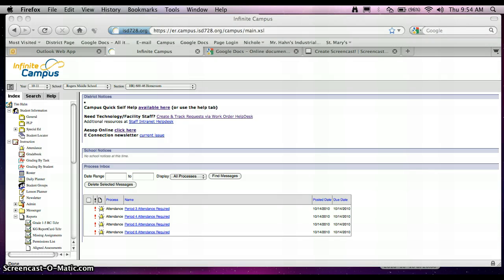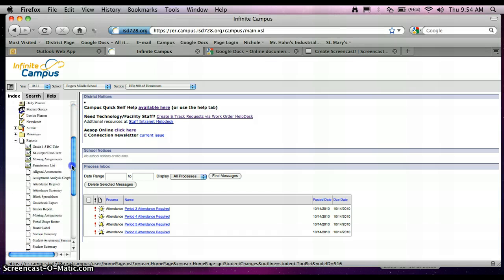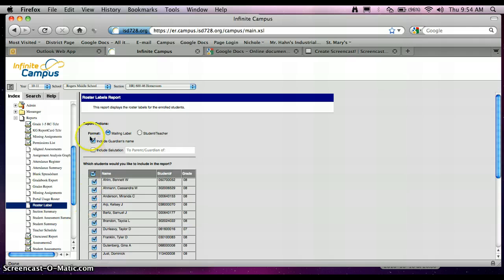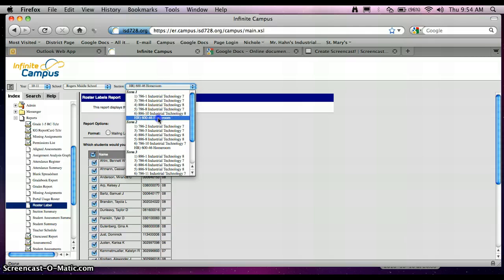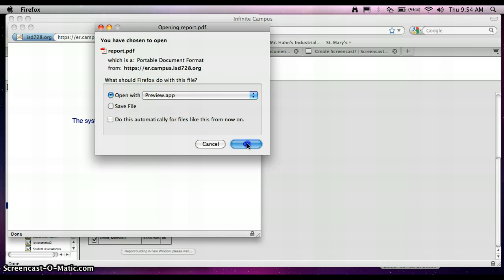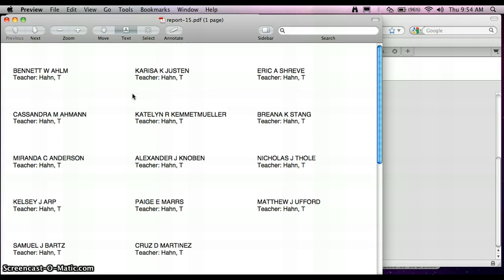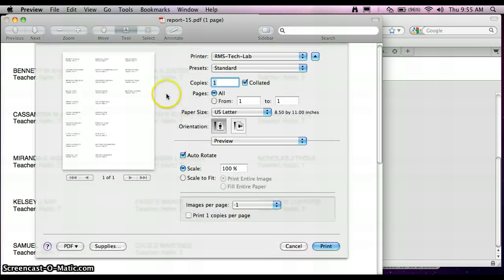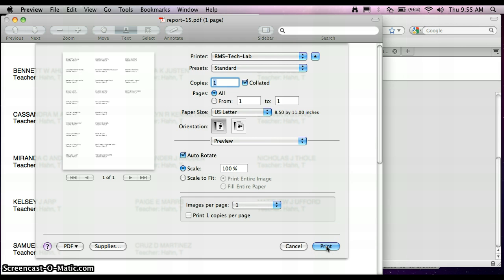Campus-Printing Labels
How to print labels from Infinite Campus